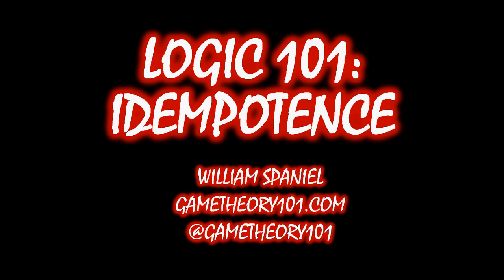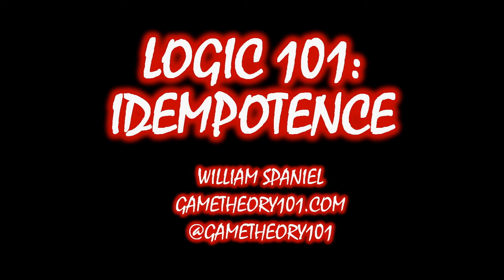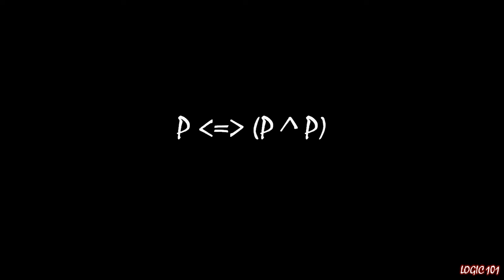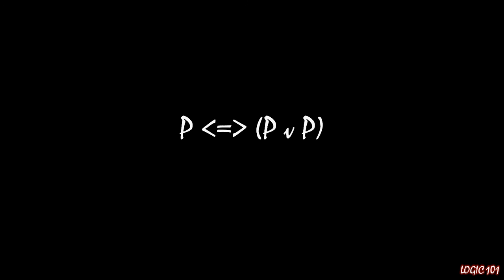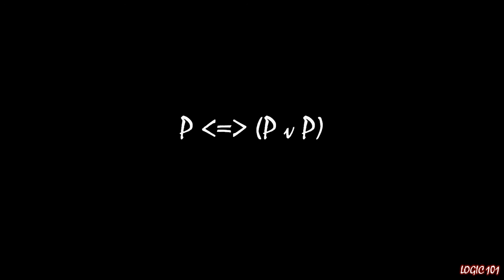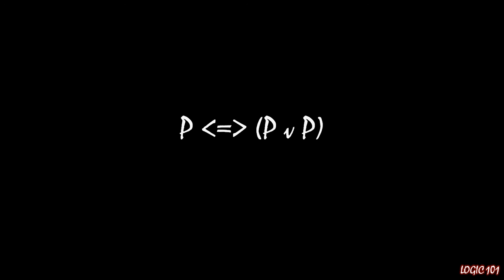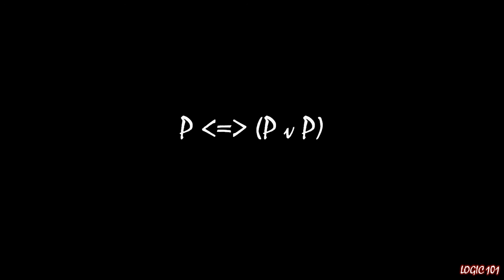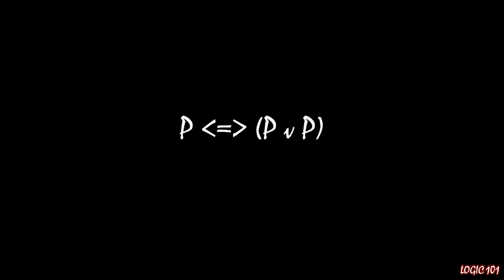Logic 101 (#26): Idempotence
Fun facts: P is identical to P ^ P and P v P. Idempotence is also a really cool word to say.